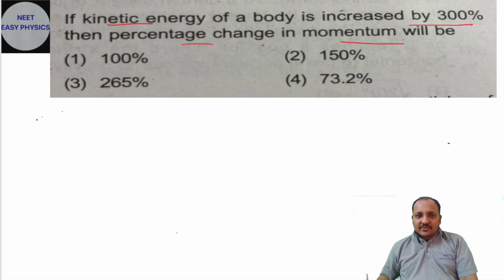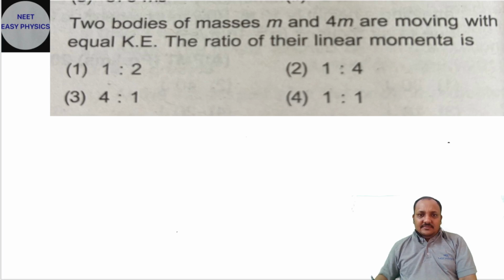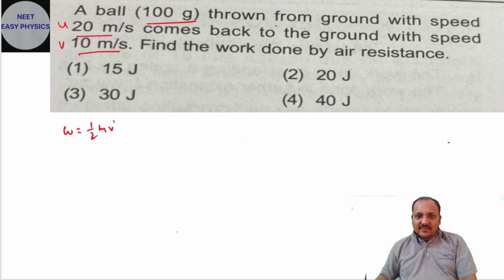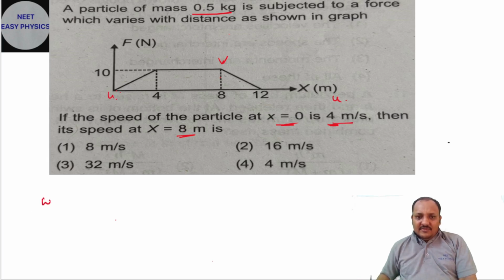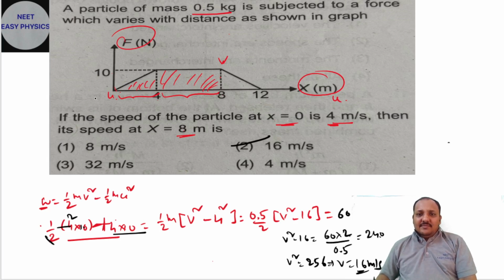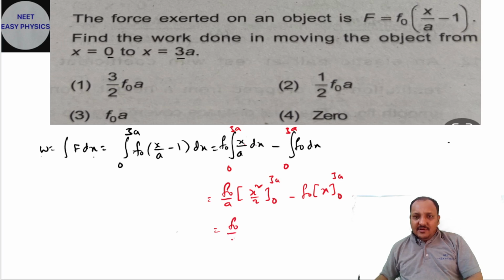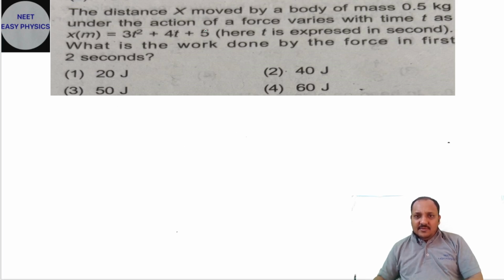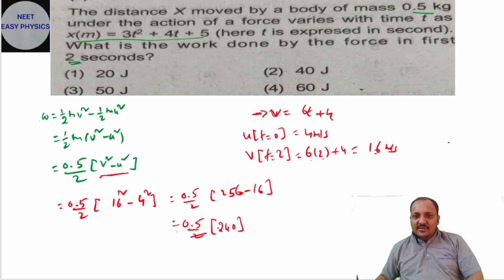Problems on Work Energy Theorem : Part 5[Work energy power]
How to do problems on momentum and work energy theorem